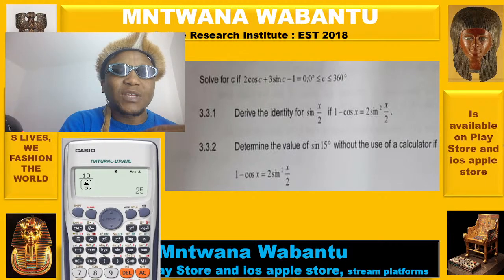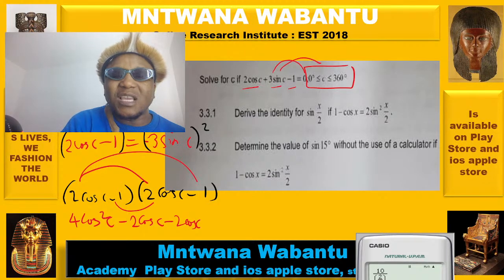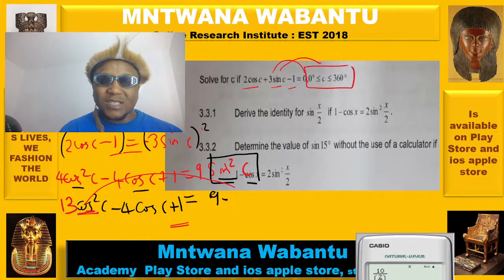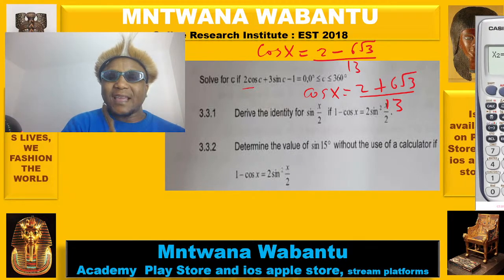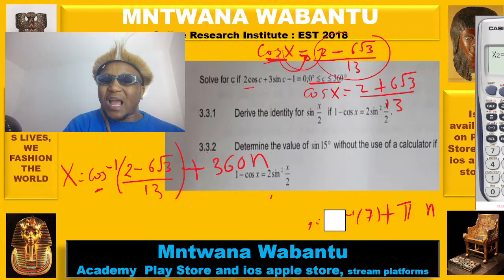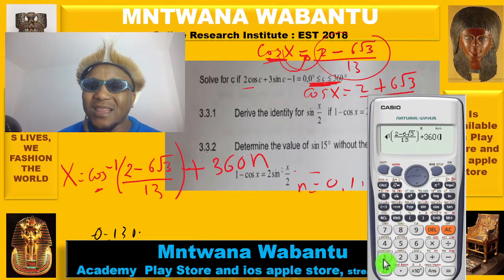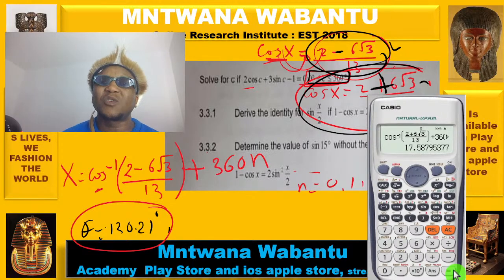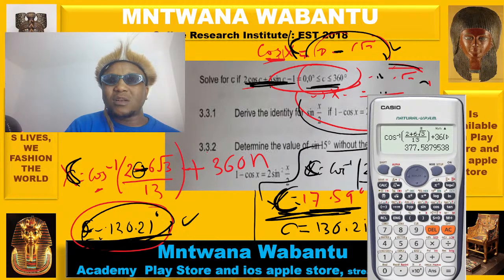Trigonometric,identities,questions,inverse,sine,cosine, tan,calculator Grade 12 past papers